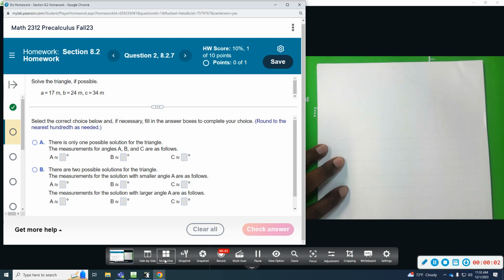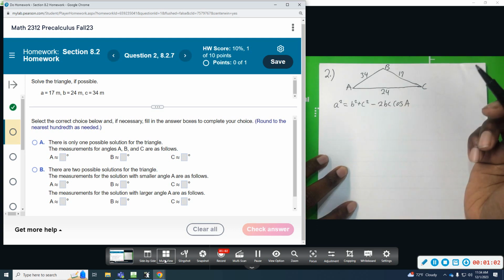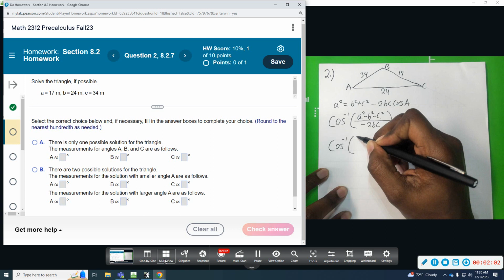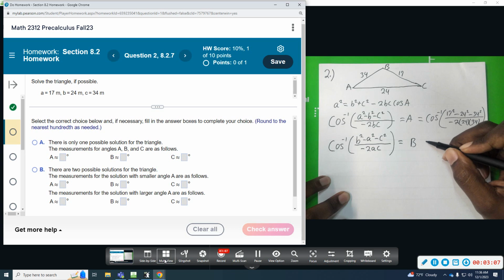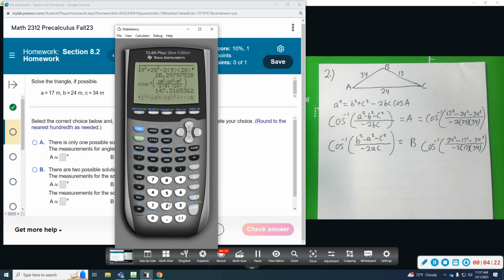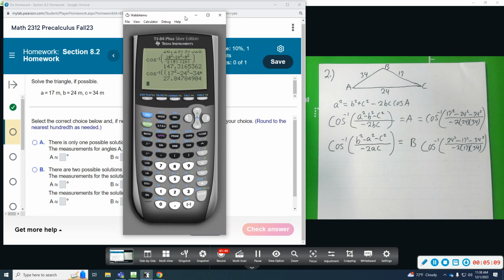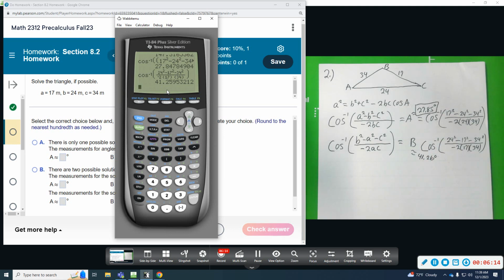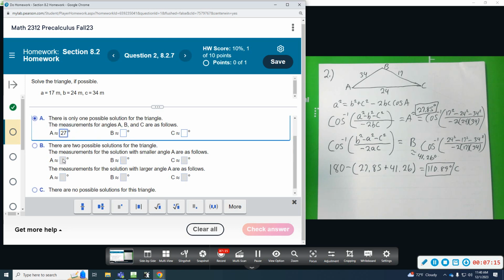LIT Precal 8 2 2